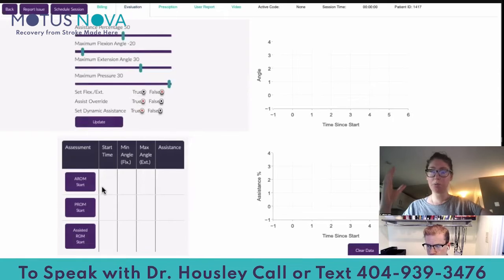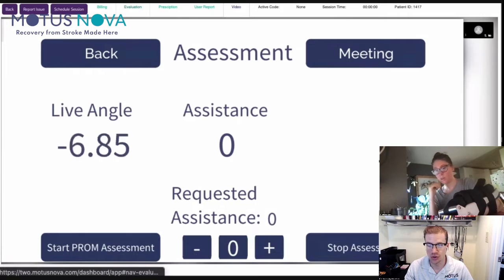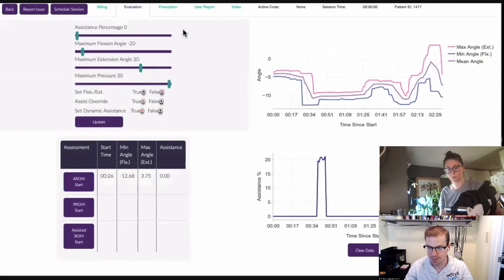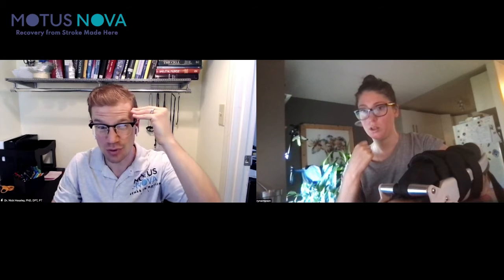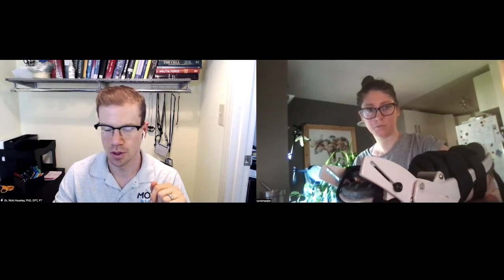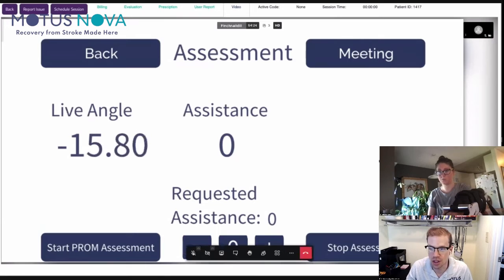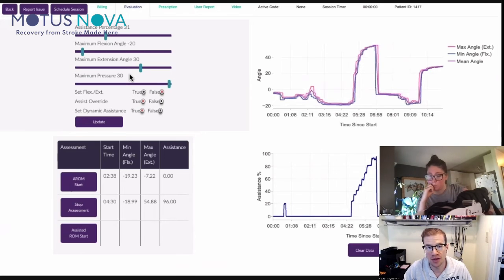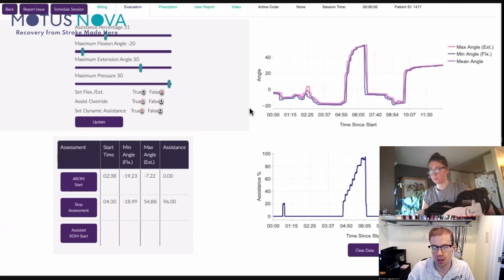Stroke Rehab Telehealth Assessment with the Motus Hand | Motus Nova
Motus Nova envisions a world where no physical disability goes untreated regardless of access, status, or location. Stroke and brain injuries affect more than 100 million people worldwide. Direct access to clinically-proven therapies and a full recovery are out of reach for most, leading to a lifetime of impairment. Our mission is to deliver high quality neuro-rehabilitation in every home through robotic exoskeletons.